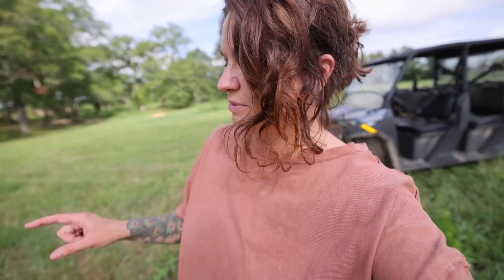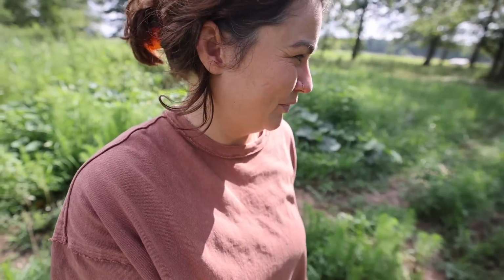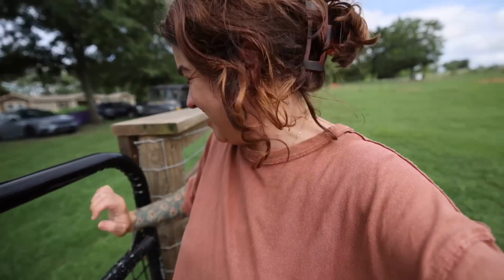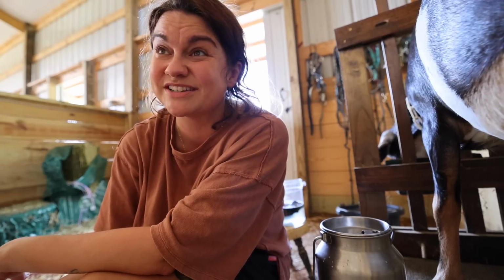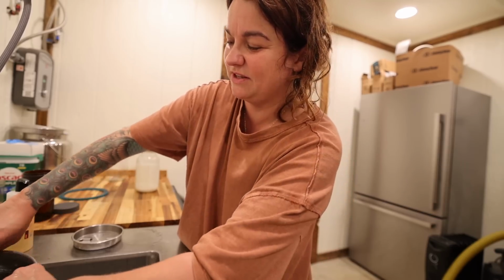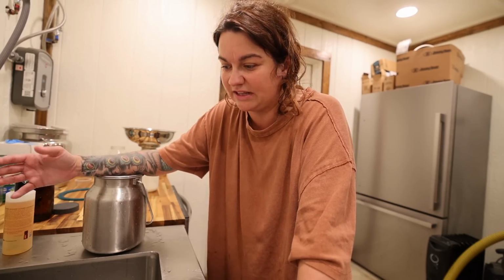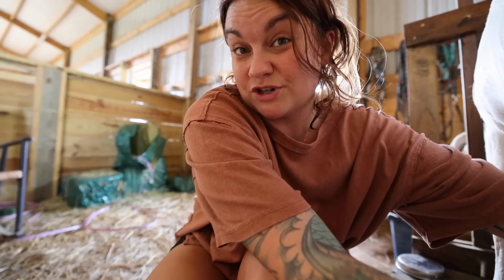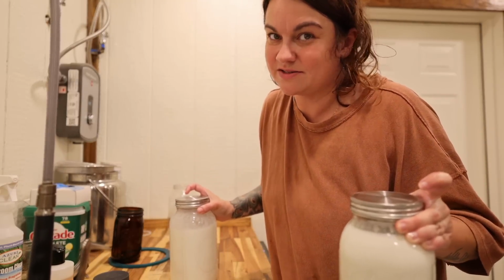Let the low end drag (Lamb Watch & Kid Plans) | VLOG